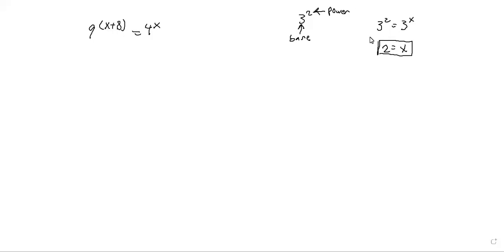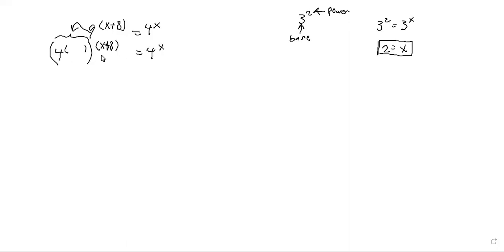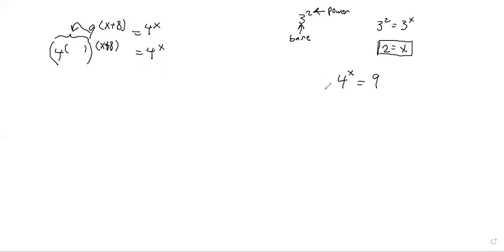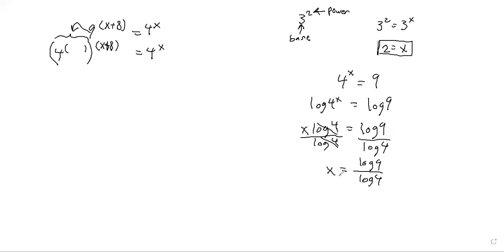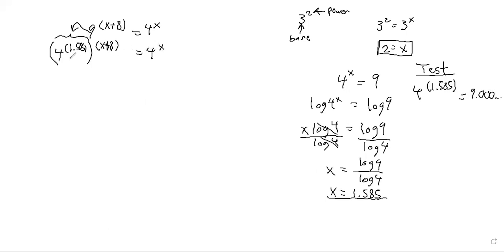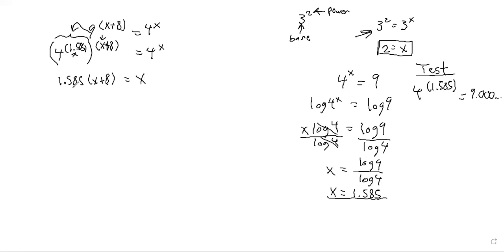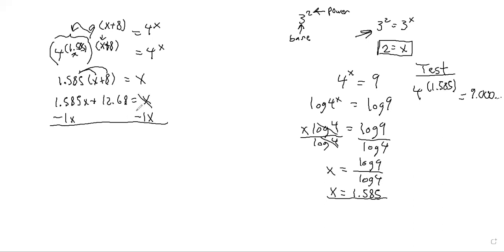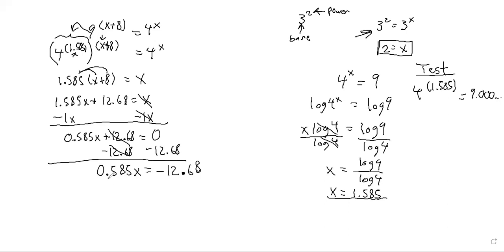IK - Tutors Logs and Exponents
A brief over view on how to solve when the variable is in the exponent of an equation.